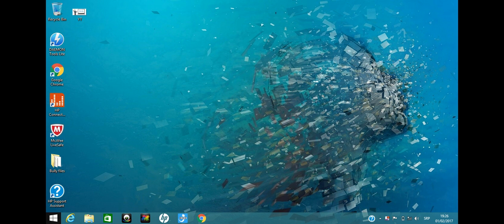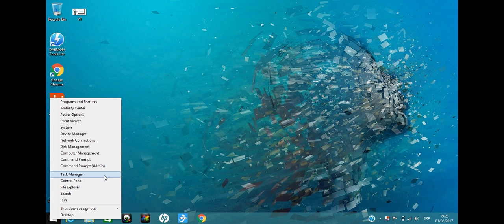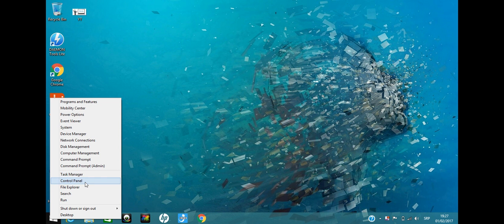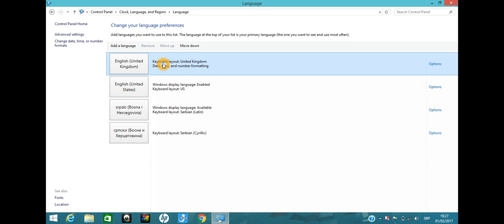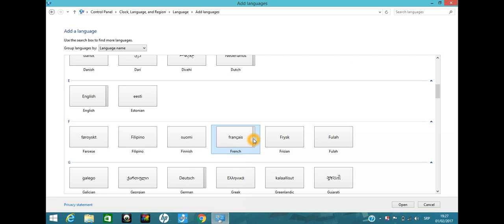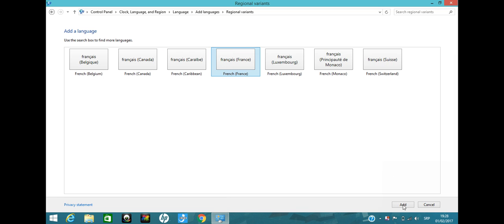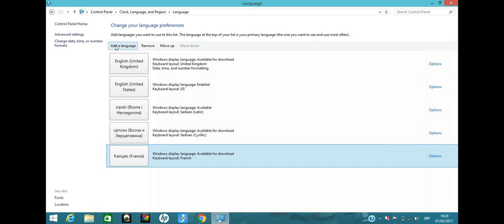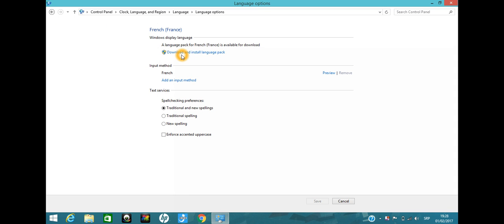How to change system language in Windows 8 / Windows 8.1 - YouTube Tutorial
In this video I'll be showing you how to change your system language in Windows 8 / Windows 8.1 in few easy steps. Follow my work and do it without any problems.

If you have any questions or if you want me to make a new tutorial about anything write it down in the comment section and I will try to help you as soon as possible.

ALPHA TECH